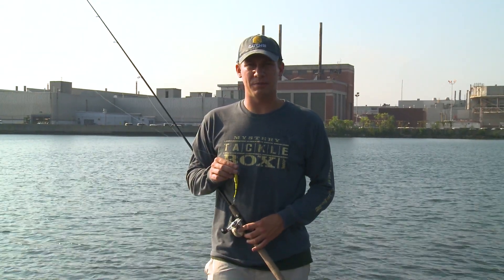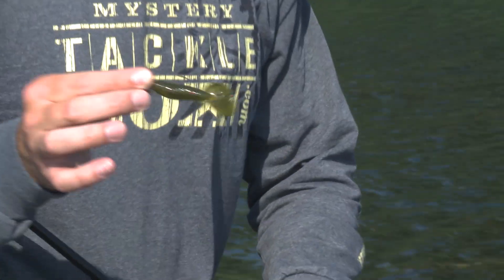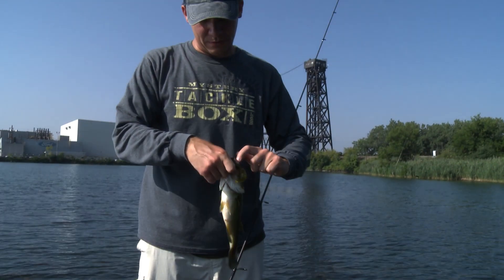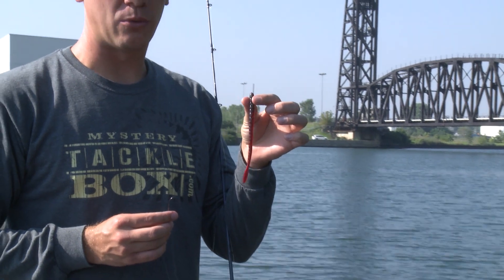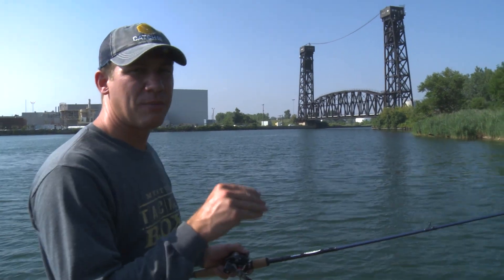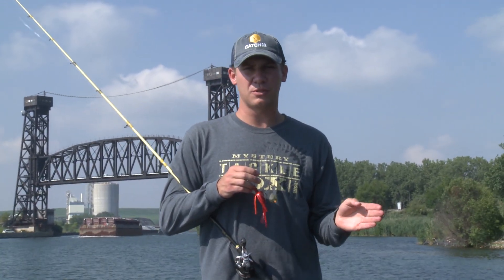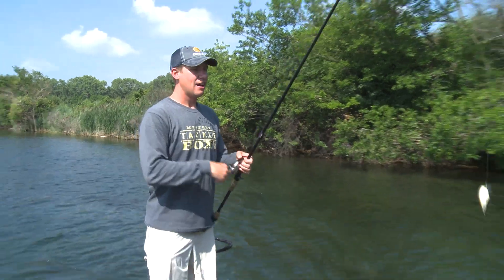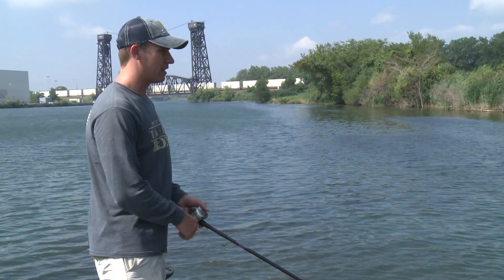Preparing For Fall: How To Catch Fish As They Move Shallow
As bass move from their summertime haunts to their fall feeding grounds, the name of the game is versatility. This themed box from Mystery Tackle Box contains an assortment of baits that you can fish in different ways and at different depths to find those hard-to-pin-down transition fish.

Rapala DT Fat 1
Sebile Magic Swimmer
Strike King Premier Plus Spinnerbait
Strike King Rage Tail Rage Grub
Charlie's Worms Paddle Tail Worm